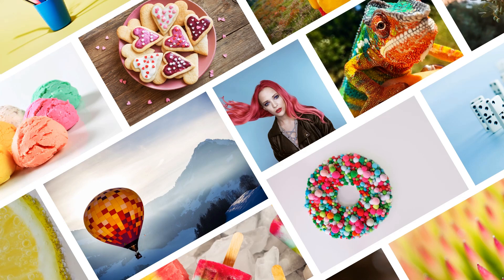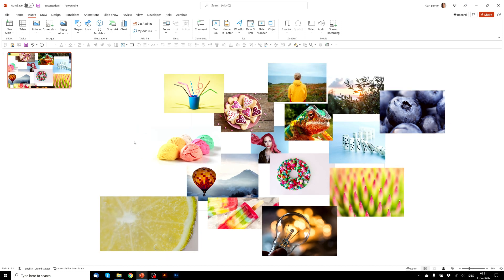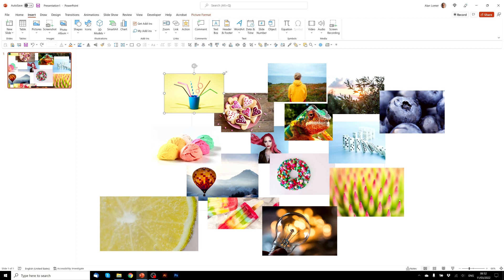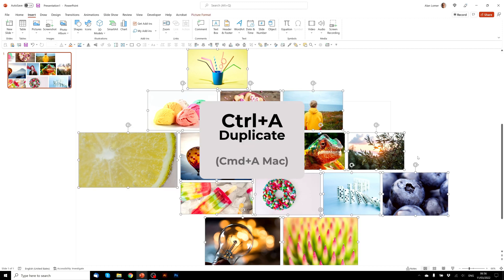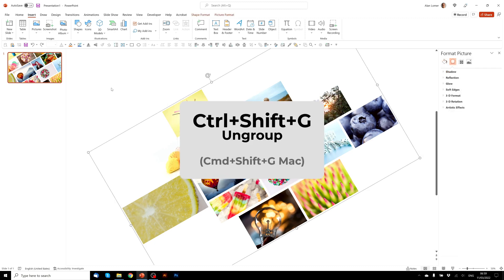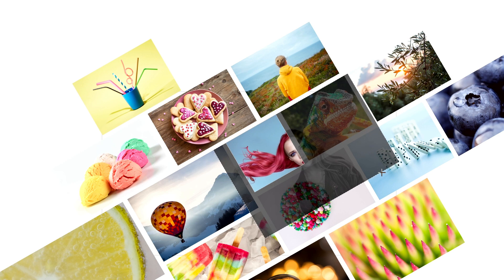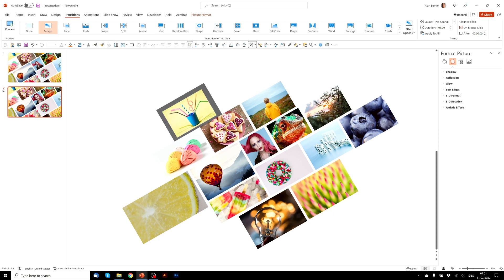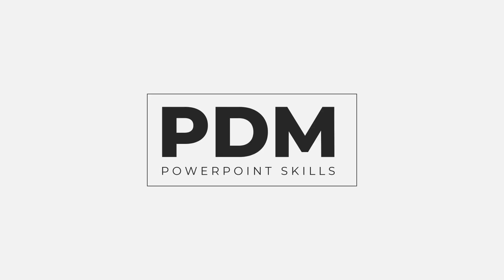Make your photos come alive ANIMATING them with the MORPH transition and CROP tool. A simple guide.